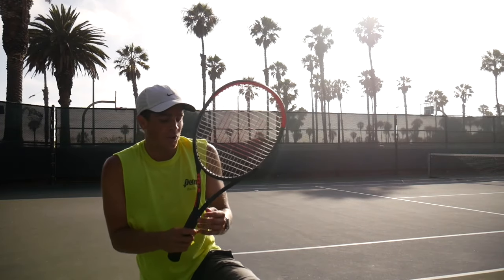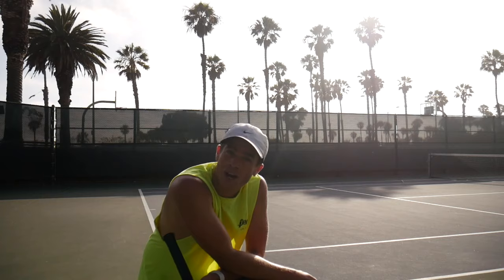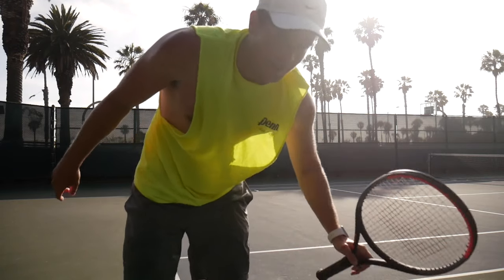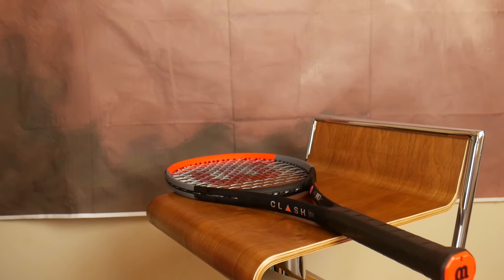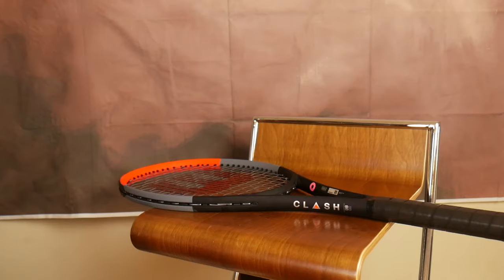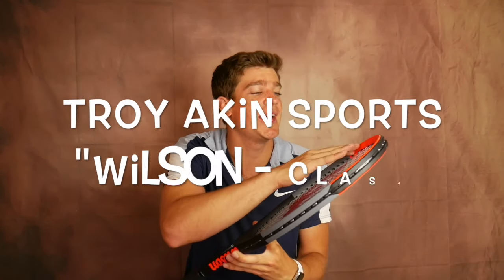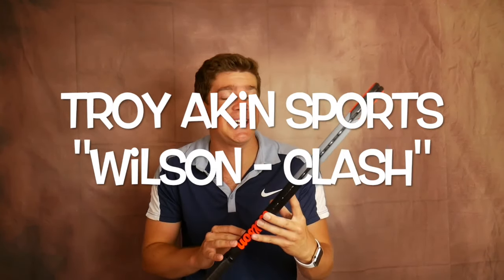Best of Racquet 2019 So Far? The Wilson Clash Review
Wilson always creates top tier racquets. How does the New Wilson Clash compare? As a former NCAA Tennis Player, let me give you my two cents!

The Wilson Clash Tennis Racquets is a sublimely flexible racquet that maintains a powerful and controllable feel. It introduces FreeFlex: a revolutionary technology that makes Clash the world`s first racquet designed and engineered to bend with any swing style. The dynamic flex is a perfect fit for the modern tennis swing, and provides an uncanny feel. StableSmart, the unique frame geometry of the Clash, provides best-in-class stability for the most flexible frame in the sport. The Clash tennis racquets incorporate Dynamic Stability X-Section Technology to maintain high-end stability in a racquet with so much dynamic flex. Simply put, players can swing big and have confidence the racquet performs with control.